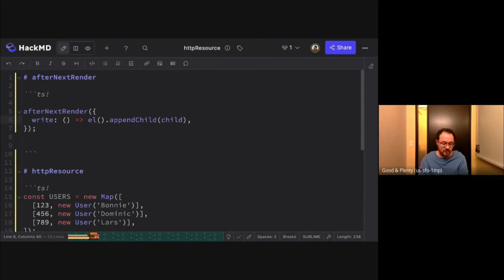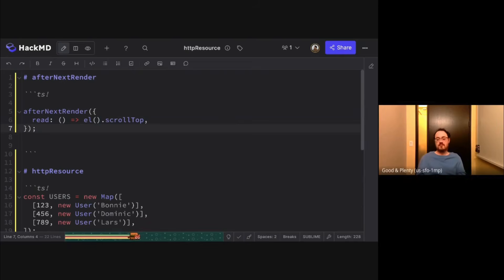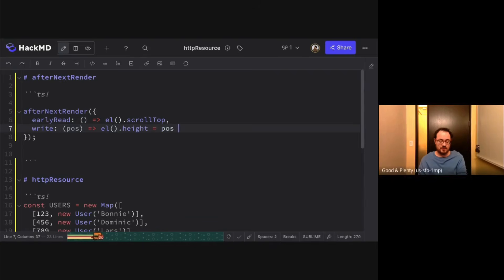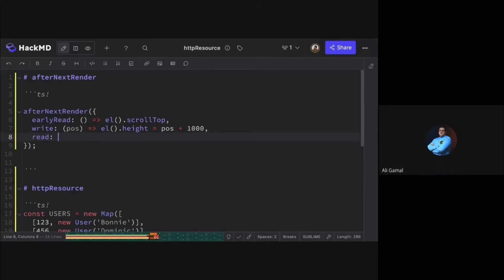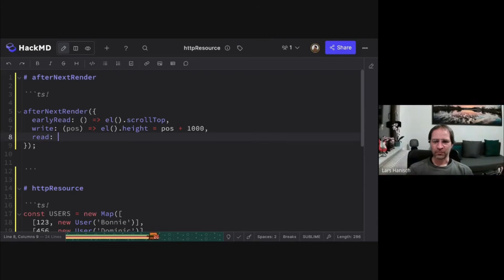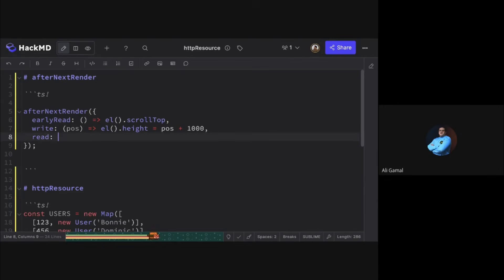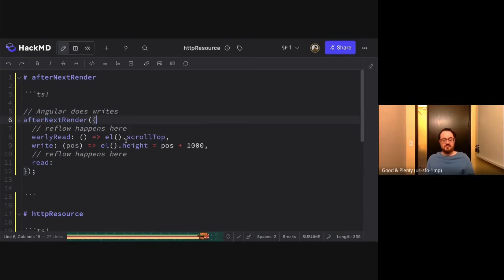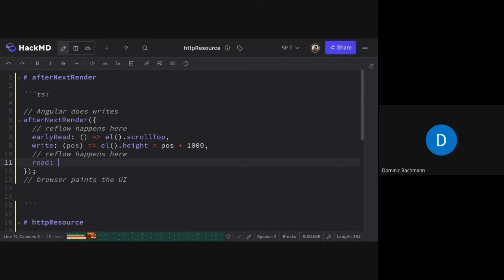🚫 Avoid Reflows: Learn the Correct After Render Phase for Faster Apps 🔥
Long version of the video in which Ali asks Alex to explain why there are four phases in Angular's After Render API, and he goes into detail about the common problem of "reflows" slowing down our applications. 🤓

Want to join cozy live calls with friendly tech experts where questions and participation are welcome and encouraged? You can sit with us! 🥰

Found this video helpful? Even better, come join our architect study groups so you can participate in discussions like this! 😎

is the place for innovative developers and software architects to network and collaborate, and you're invited.

Big thanks to our community sponsor, AG Grid, for helping us create a place with live events for developers and architects to connect and collaborate. ❤️